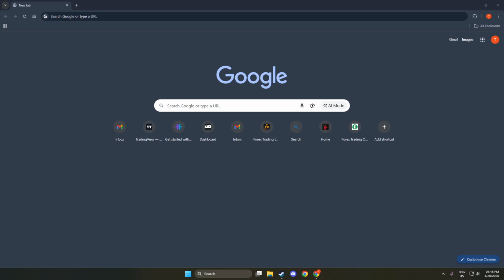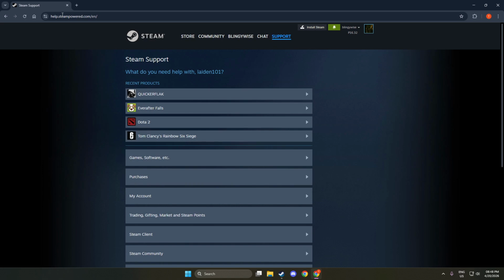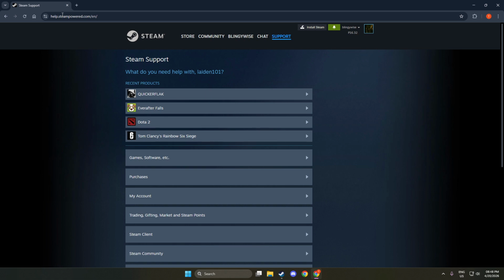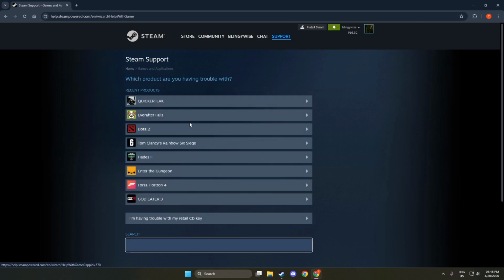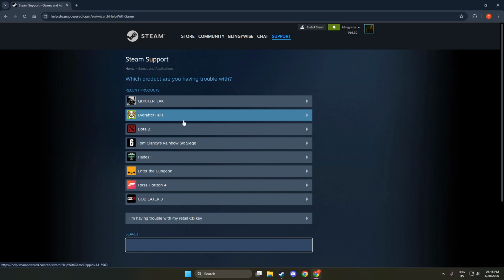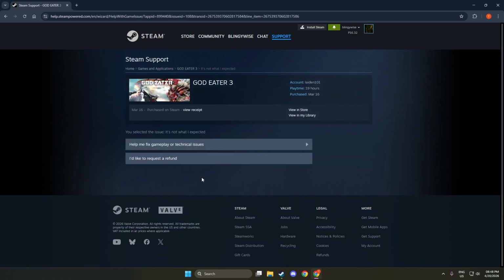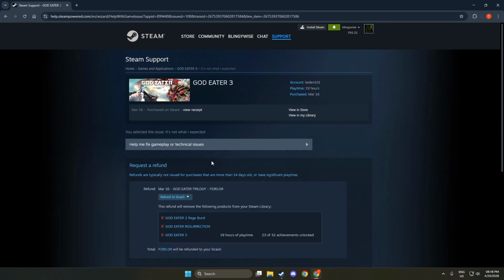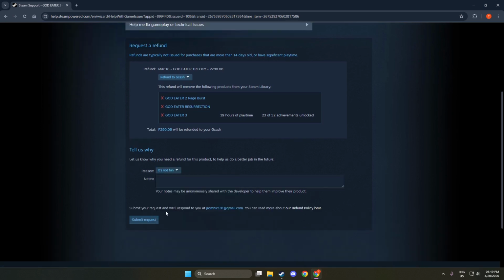How to Refund Steam Game [2026 Full Guide]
How to Refund Steam Game

In this video, we show you exactly how to refund a Steam game to ensure you can recover your funds if a purchase doesn't meet your expectations. We guide you through the official Steam Support portal to submit a formal request for a transaction reversal.

Understanding the eligibility requirements is critical for a successful refund. To qualify for a guaranteed refund, you must initiate the request within 14 days of purchase and have less than two hours of recorded playtime. We discuss the importance of selecting the correct refund method—whether you prefer the balance to return to your original payment method or your Steam Wallet—and how to provide a clear reason for the return to help the support team process your request efficiently.

Technical Specs:
Software: Steam; Feature: Purchase History & Refund Requests